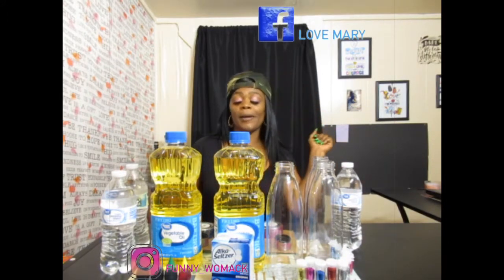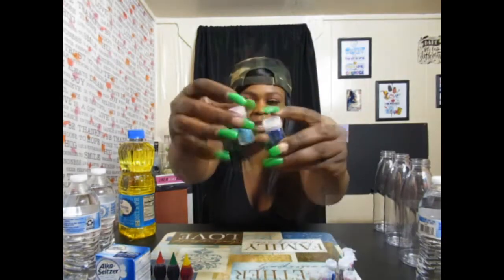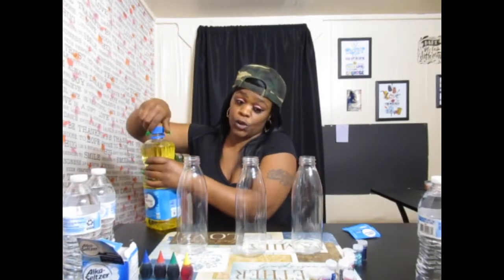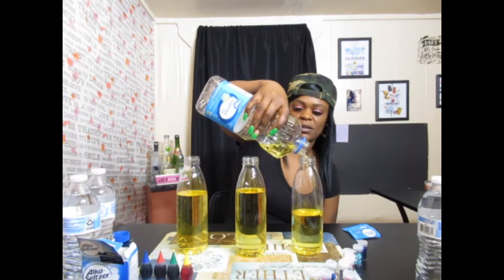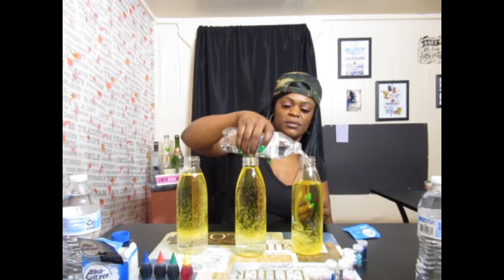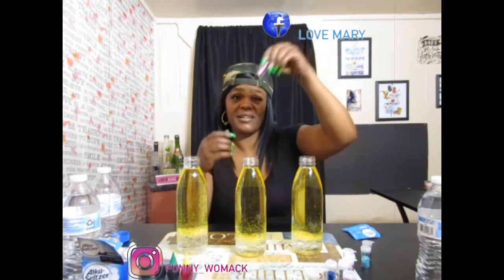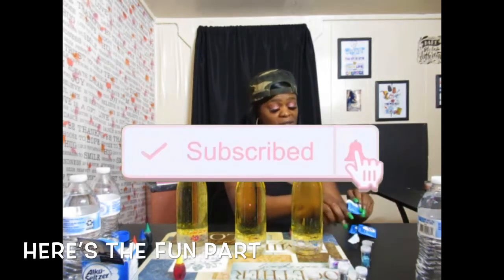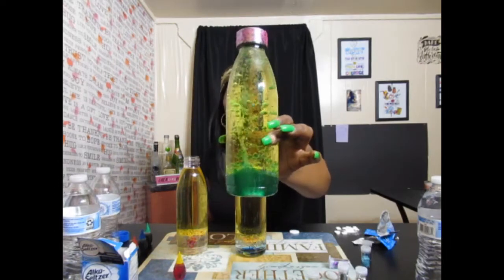D.I.Y | Lava Lamp made easy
hey gg squad im back with another DIy. I hope you guys enjoy watching me tear up the room lol nah fr this was very fun. and i recommend anyone whos babysitting to try this.